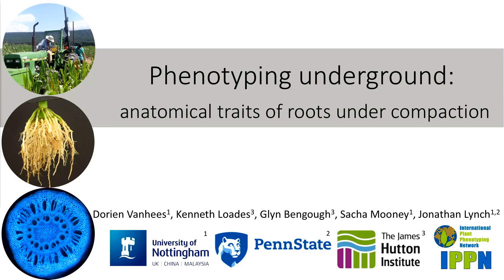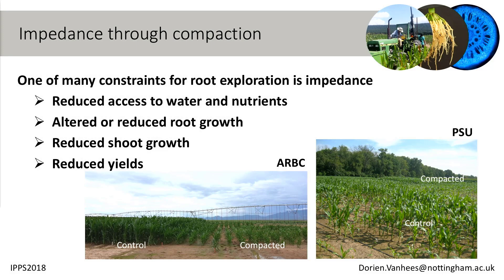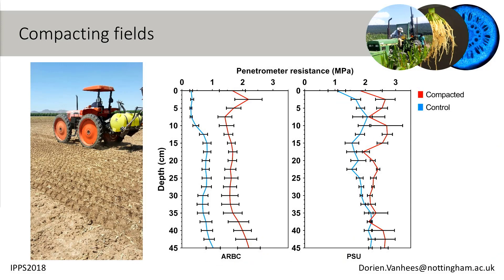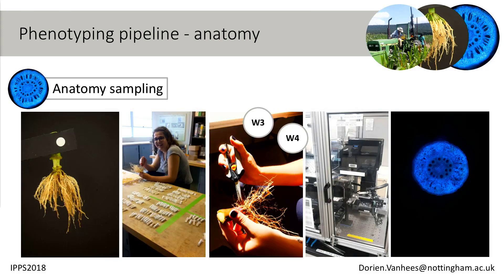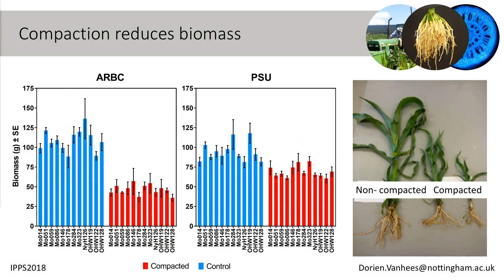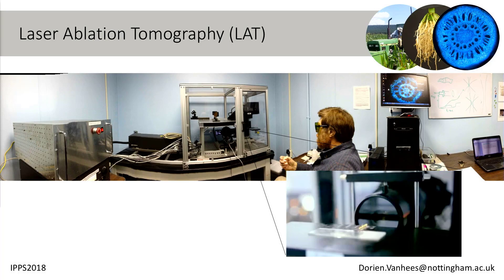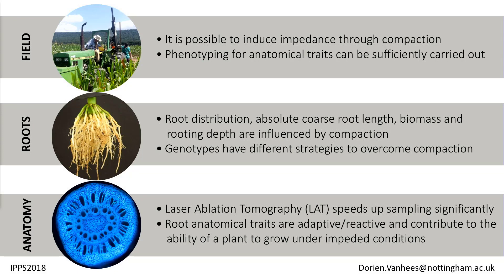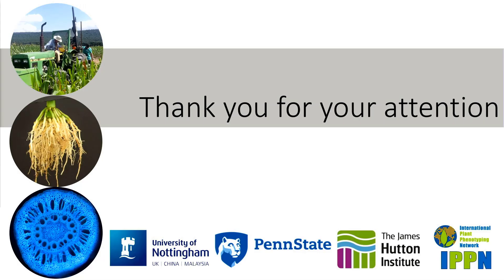Phenotyping underground: anatomical traits of roots under compaction | Dorien Vanhees